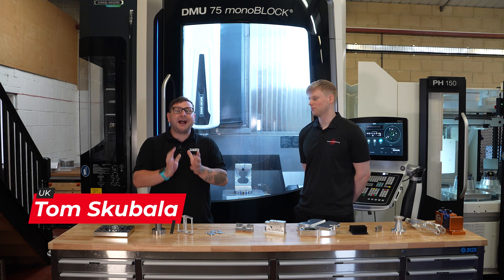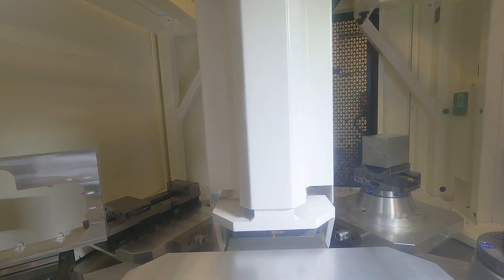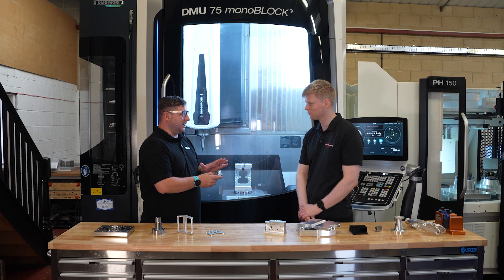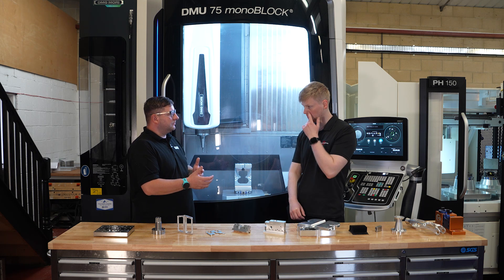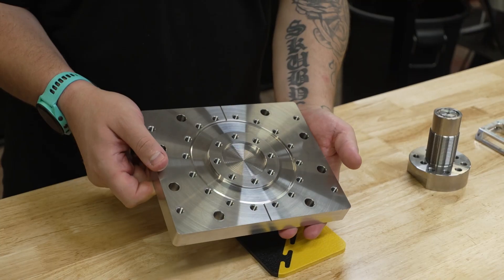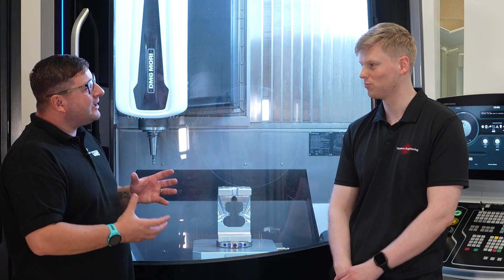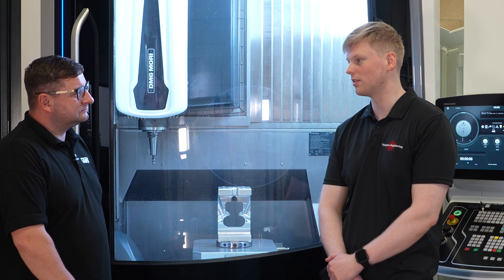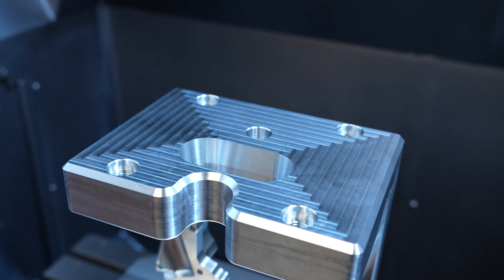They chose one big DMG MORI machine to do it all!!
It’s faster, more accurate, and the efficiency gains mean real cost savings passed straight on to their customers.

When you can do small work on a big machine, but not the other way around — that’s when the decision gets interesting. Chris Timpson of Timpson Engineering shares how their move to a DMG MORI DMU 75 monoBLOCK changed everything — from cutting five setups down to one, to running lights-out 24/7 with automation.
Join Tom Skubala of MTDCNC in this conversation to learn how smart five-axis thinking helped this subcontract CNC machine shop boost output, cut lead times, and deliver greater value to every customer.